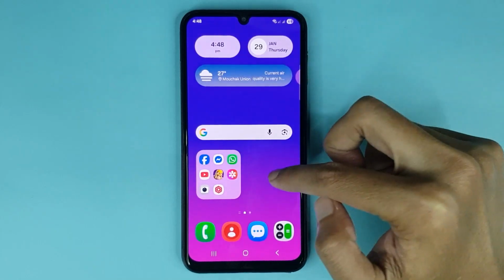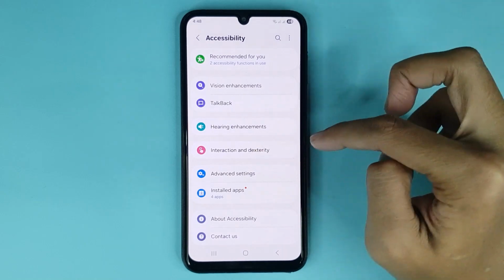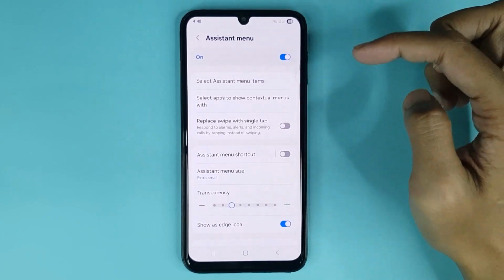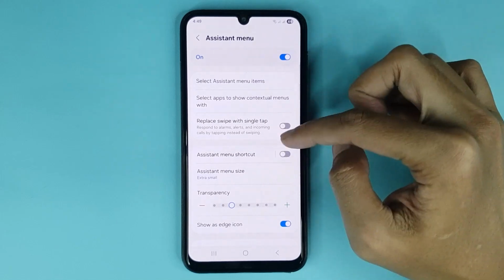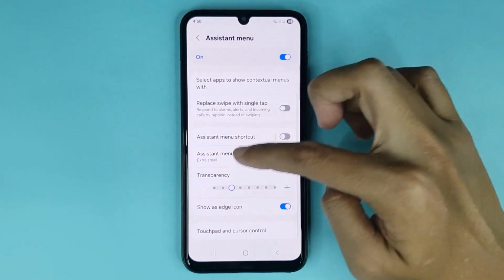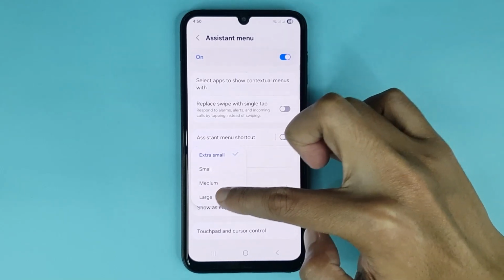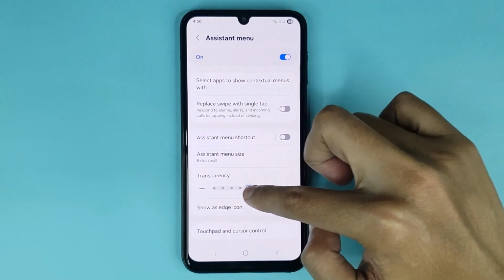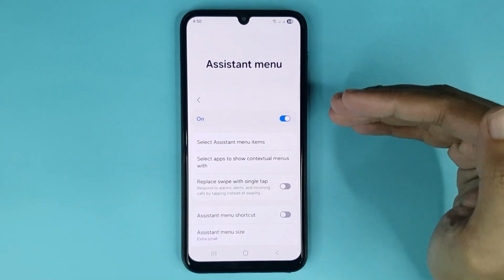How to Turn on Assistant Menu on Android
A quick guide on how to turn on assistant menu on Android.